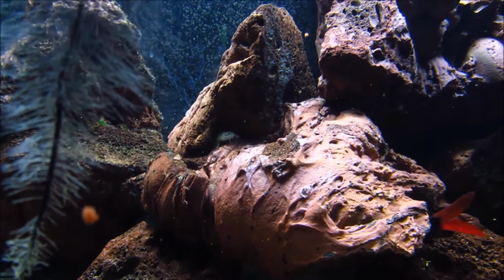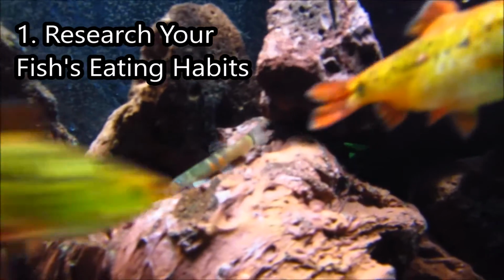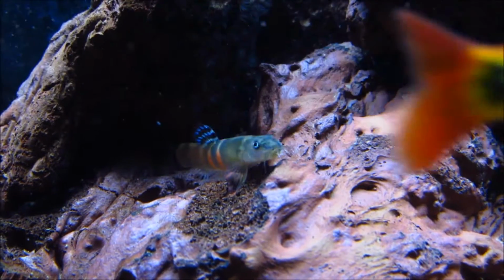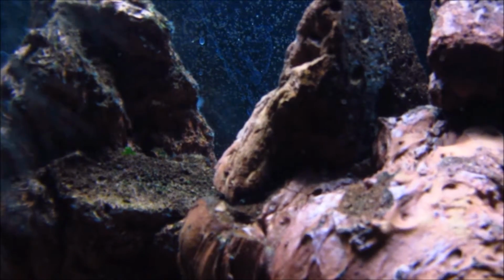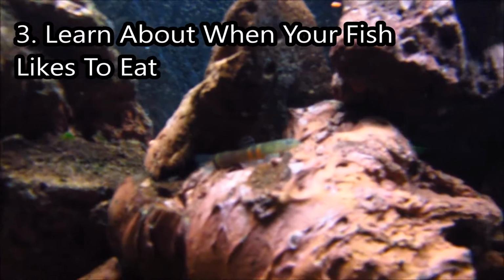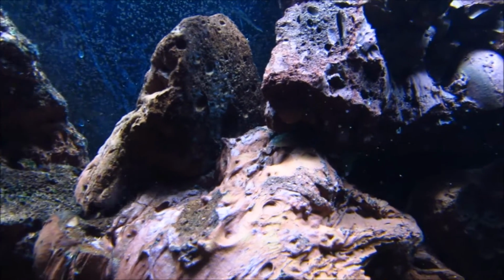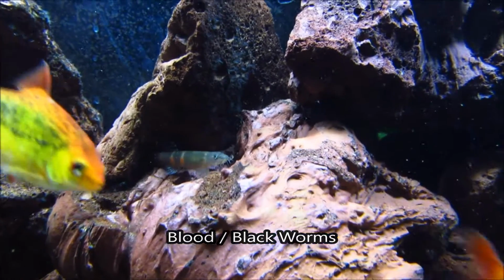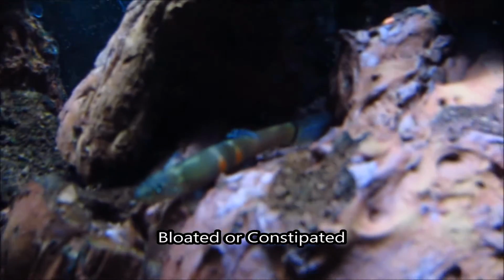How To Feed Your Fish Correctly